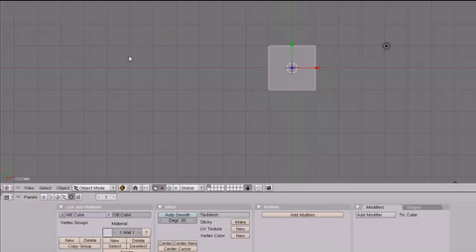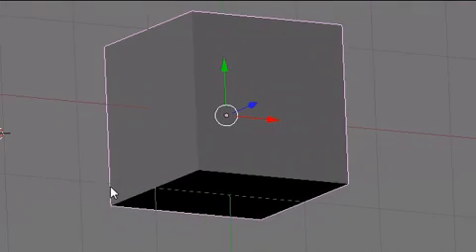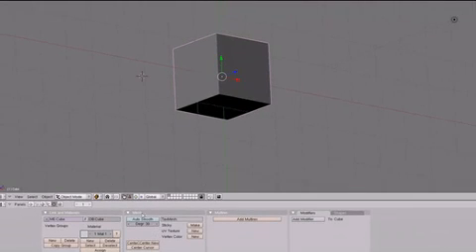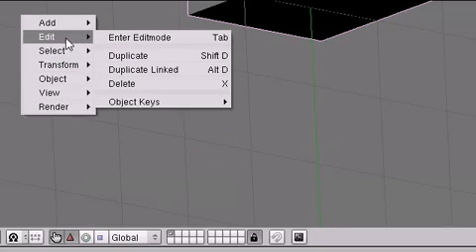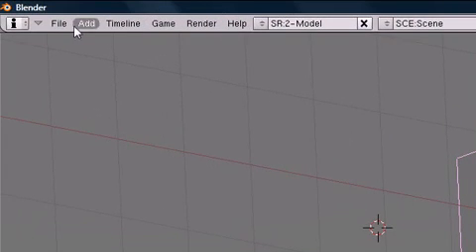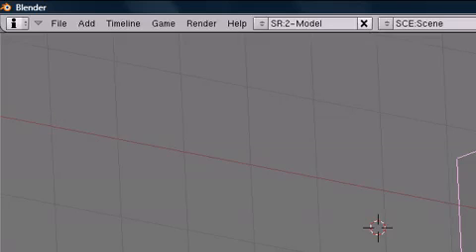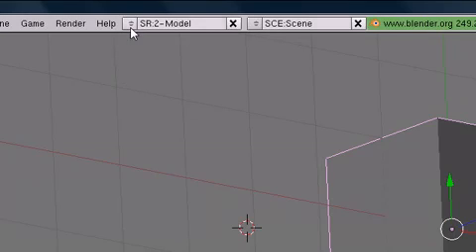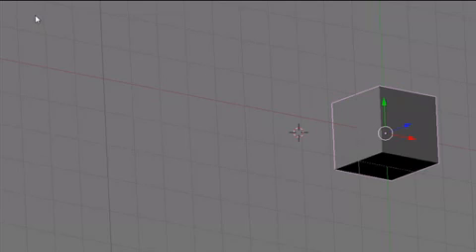Blender 3D Tutorial - 2 - The Interface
Before you start making UFO's, you need to learn how to zoom.